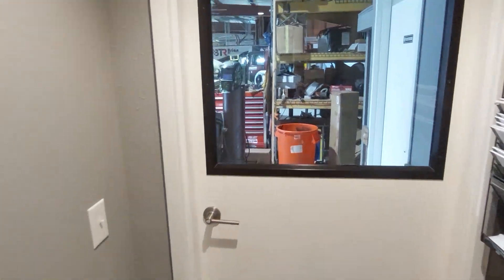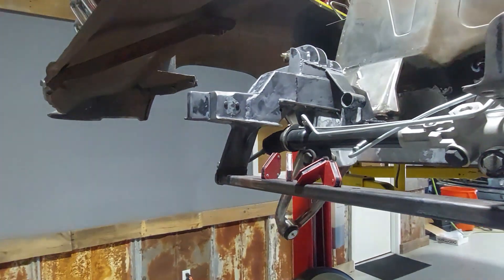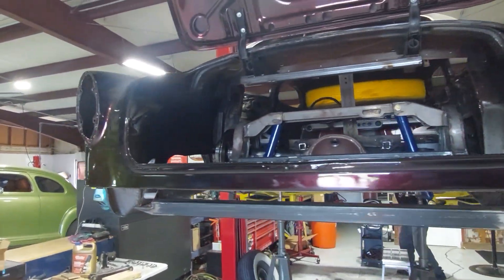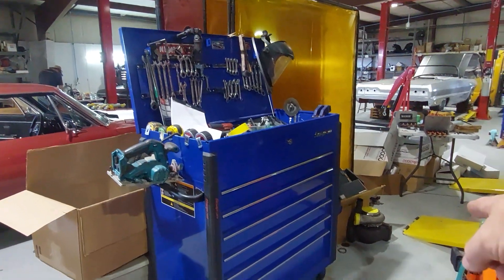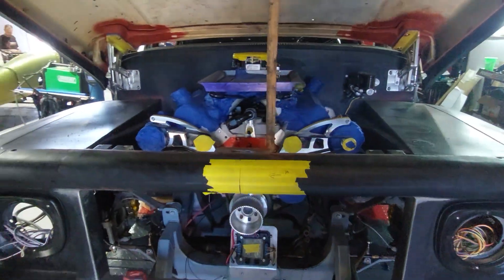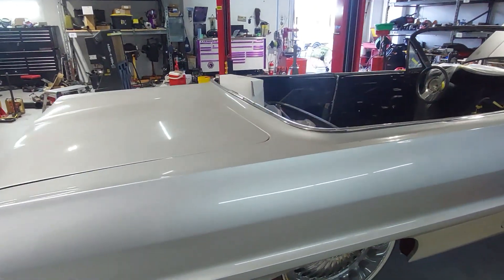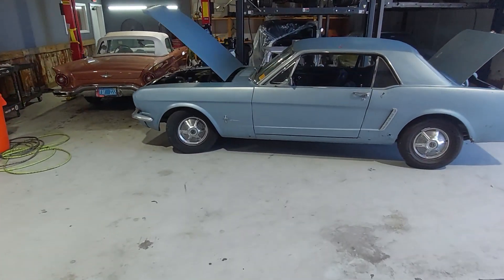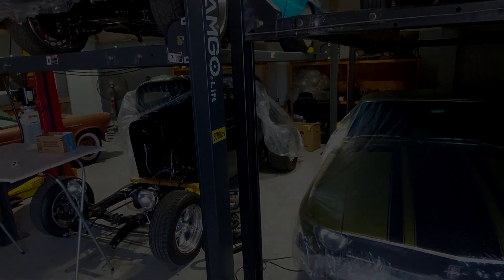Street Metal Concepts Garage Update July 18 2024